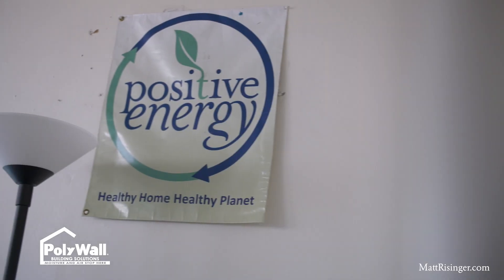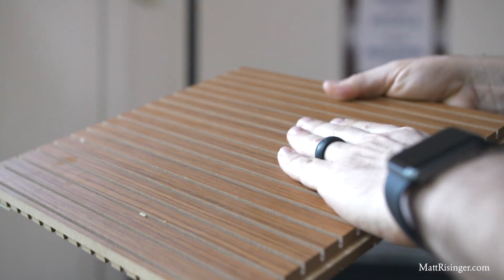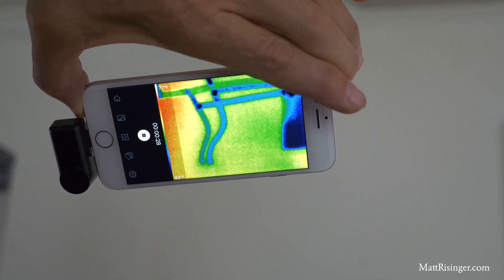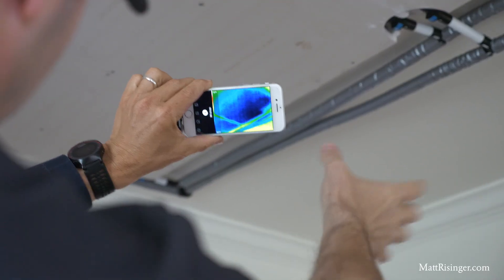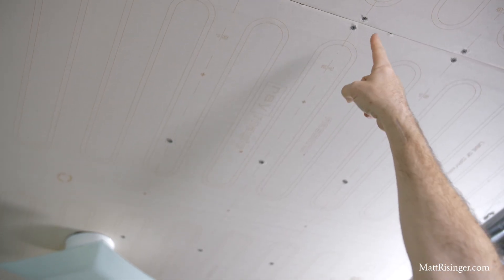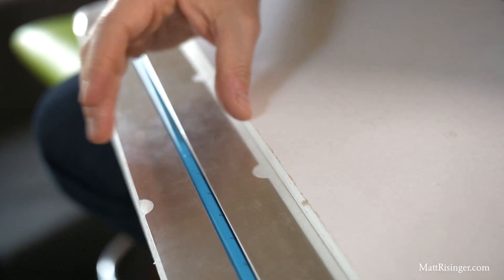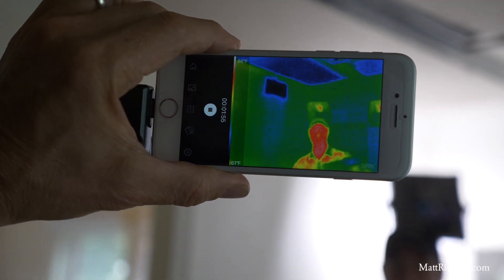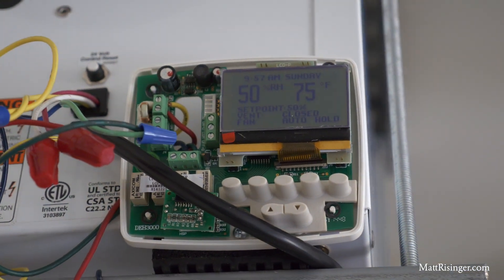Cool Your House with CHILLED WATER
introduces to us radiant cooling panels on his office ceiling. Stay cool during the heat of the summer with no forced air!!!

Huge thanks to our Show sponsors Polywall, Huber, Cosella Dorken, Prosoco, Marvin Windows, & Roxul for helping to make these videos possible!  These are all trusted companies that Matt has worked with for years and trusts their products in the homes he builds.